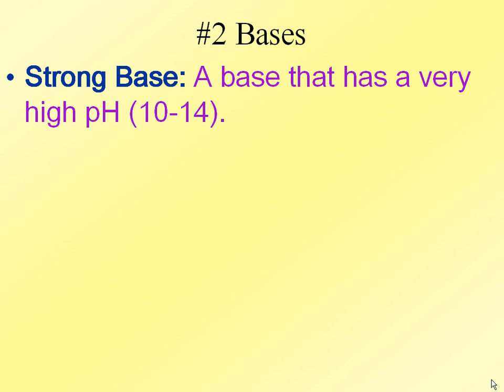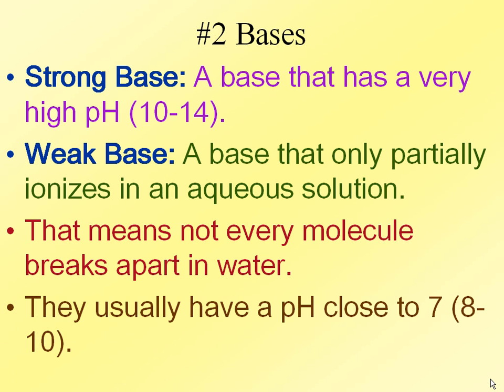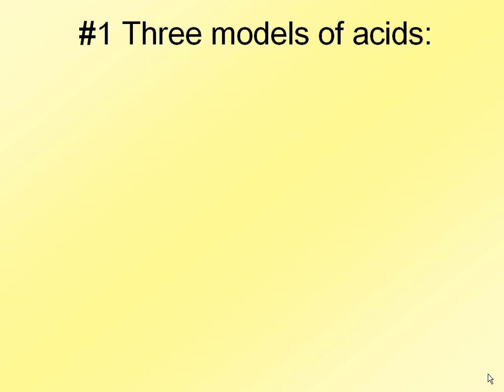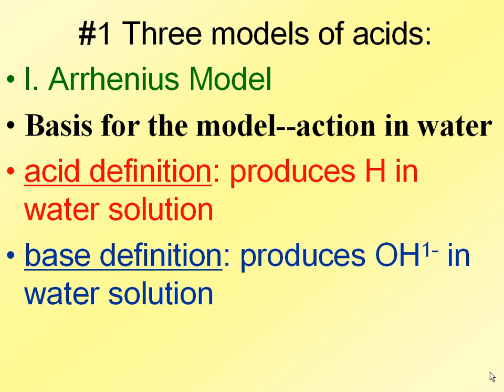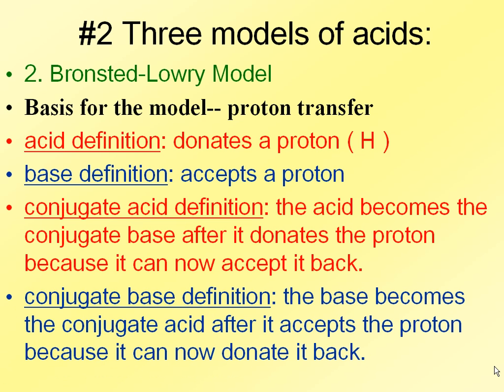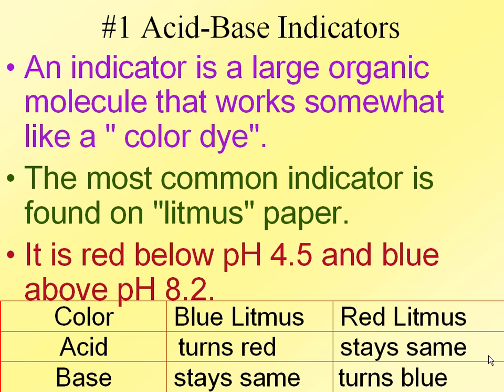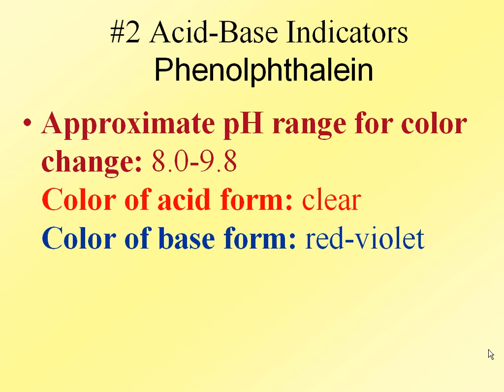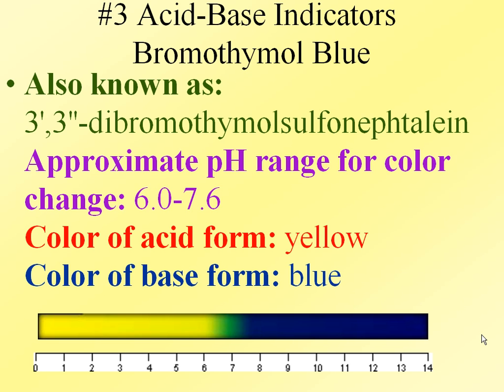Acids and Bases chap 6-5 separate a b 4-18-11.mp4